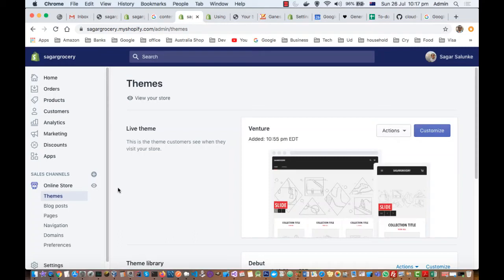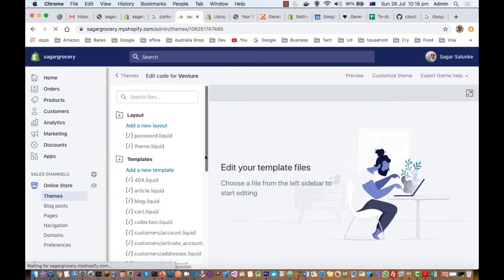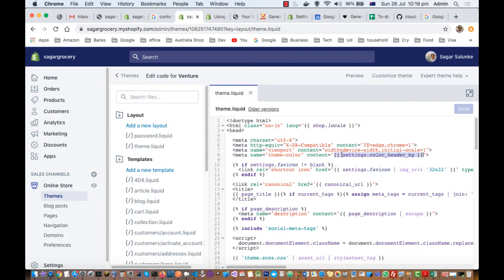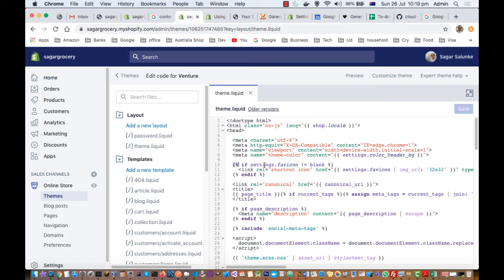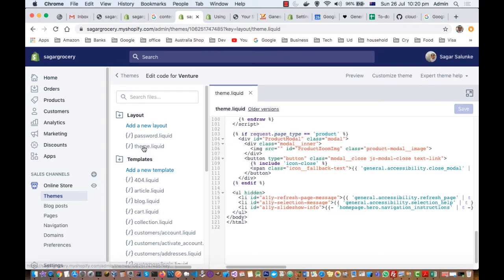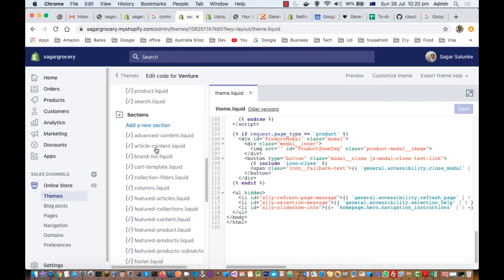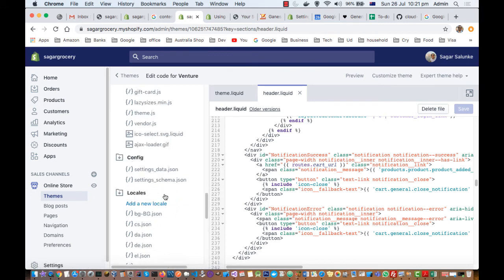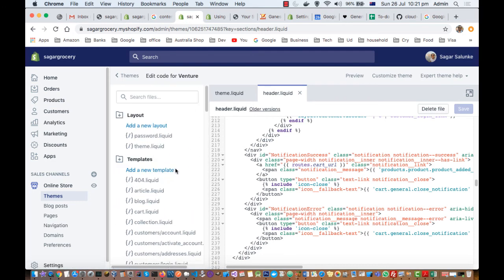How to view and edit the shopify store theme code - liquid files